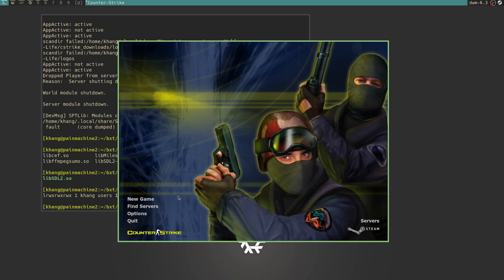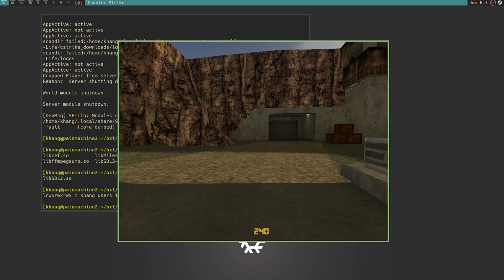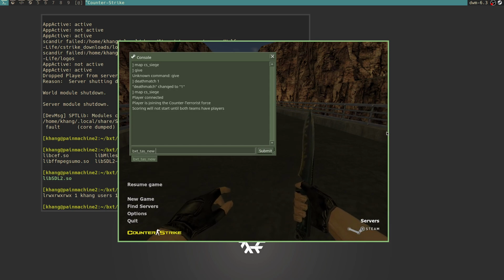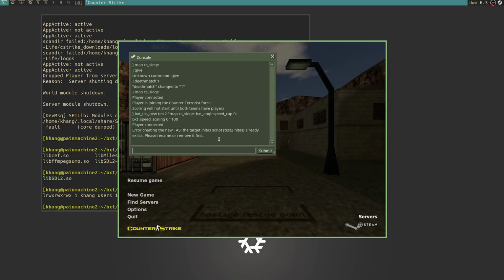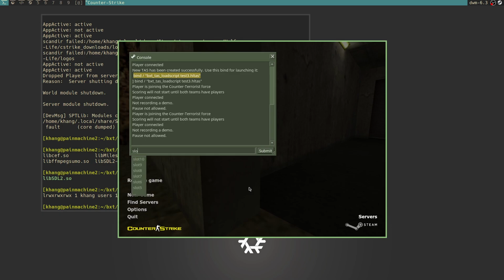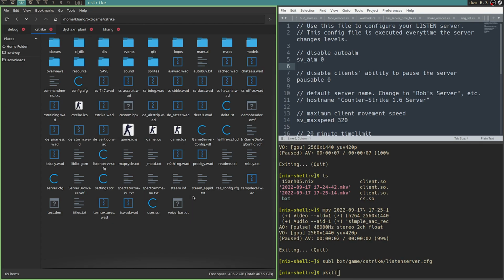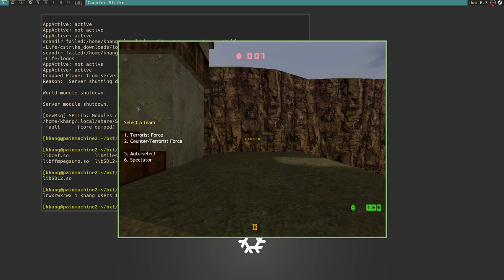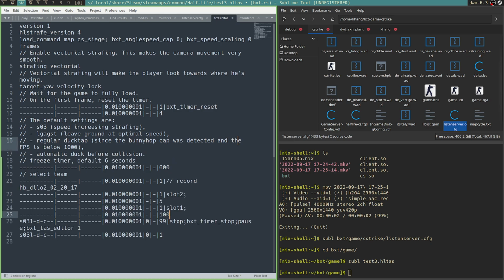Getting Started with Counter Strike 1.6 TAS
This is by no mean a tutorial. Just a way to get started with CS1.6 quirks.

I am not really keen on making good videos.